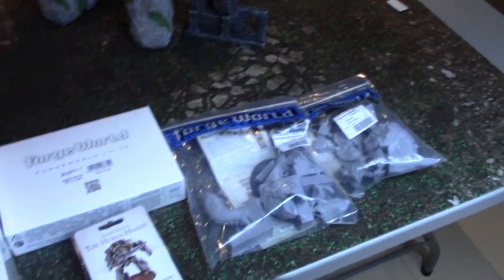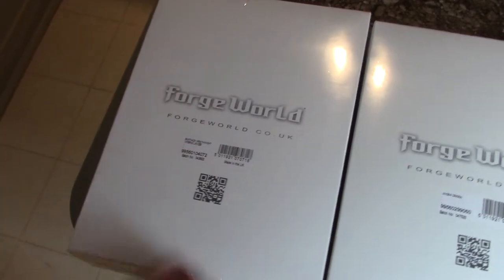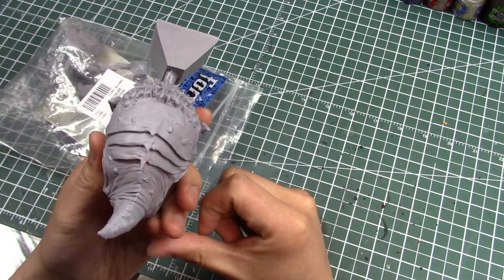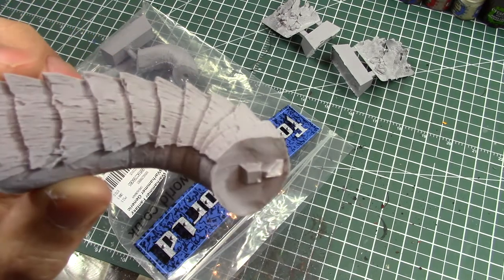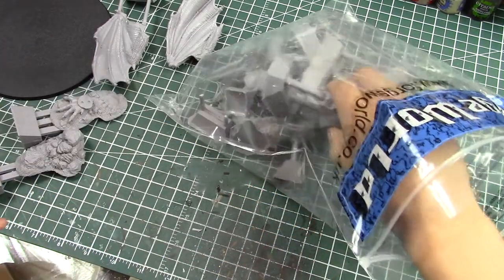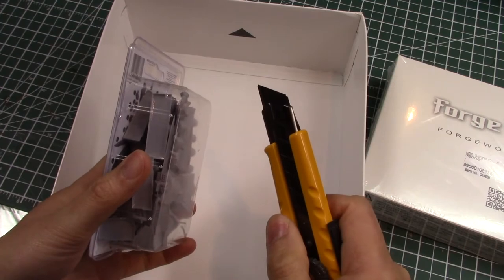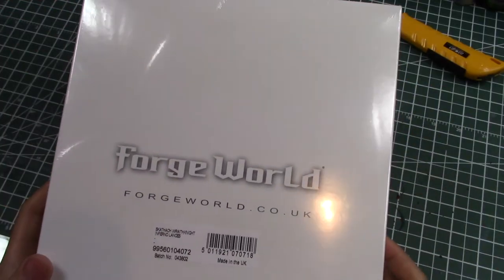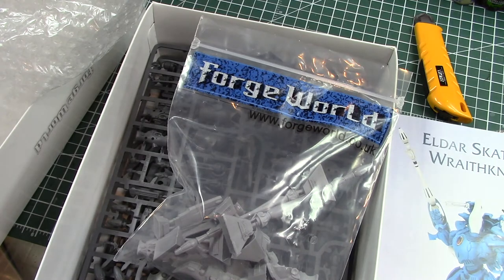Work In Progress #16 - Forgeworld Bonanza Part 1 - Unboxings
Welcome back to WIP! With the imminent release of 40k 8th edition, everything 40k-wise is on hold, so what better way to fill the time than to mess with a whole bunch of Forgeworld kits!